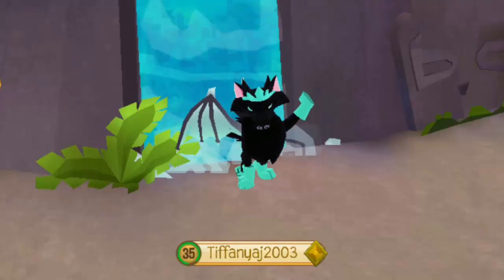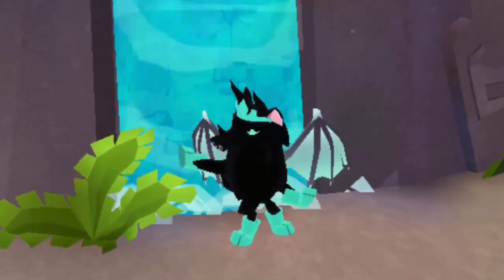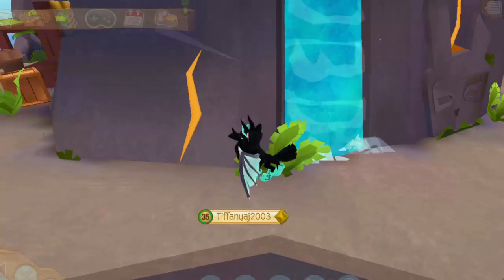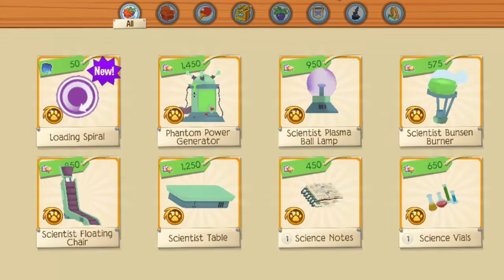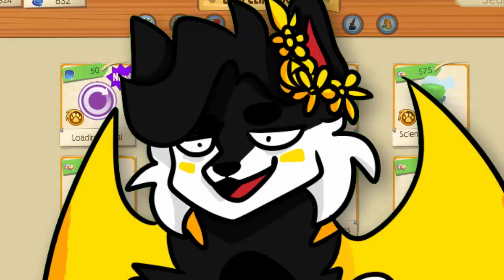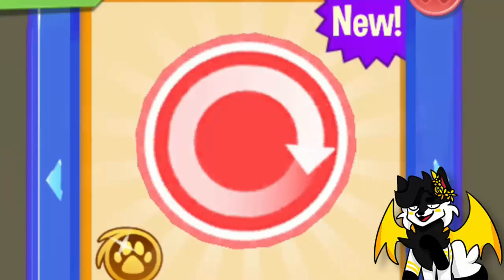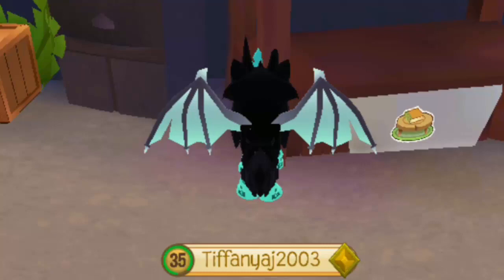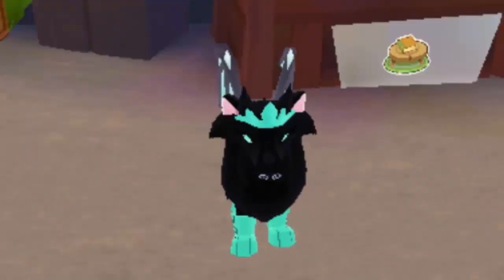STRANGE NEW ITEM IN MOKU'AHI?!?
If you guys do prank your buddies with this item please send me a video or a photo of it cause that would be hilarious XD
Anyways quick update, school will be reopening for me next week so when it reopens i wont be able to post as often as I'd like anymore so I'll try my best to post whenever I can!
And I'm studying for a very important finals exam that will determine whether I get accepted into college or not so yea ;-; wish me luck ;0;